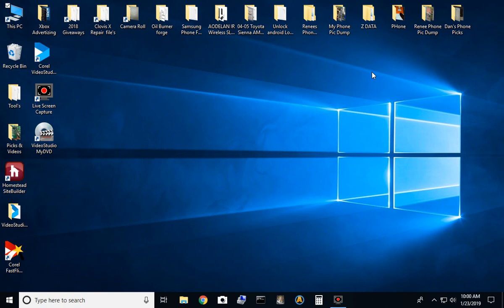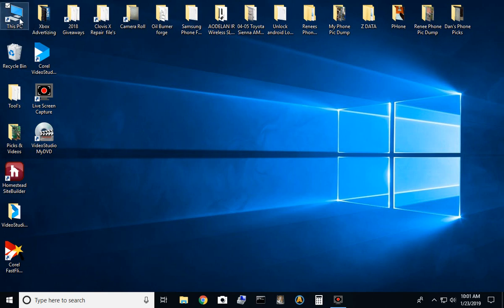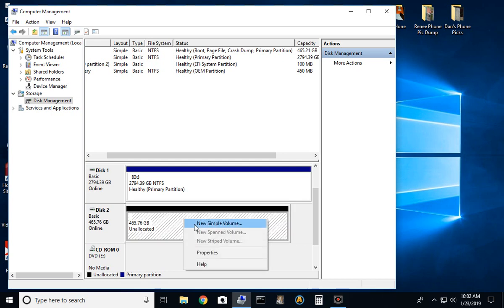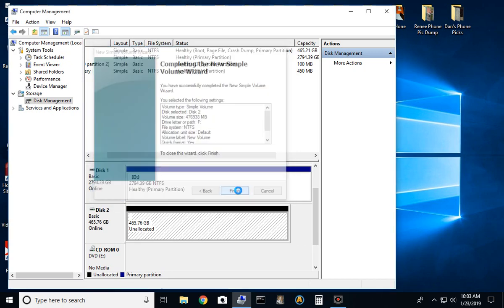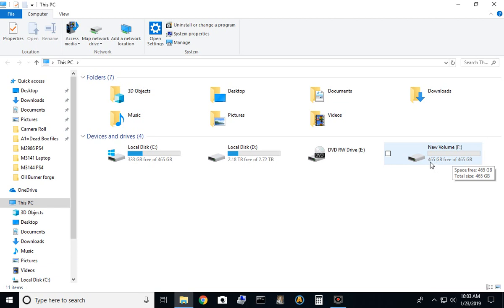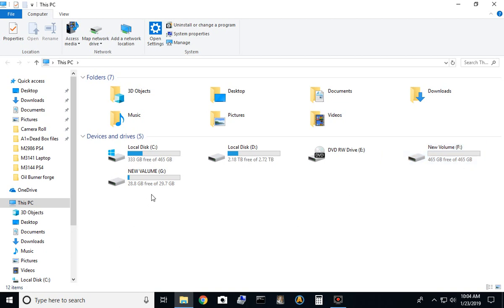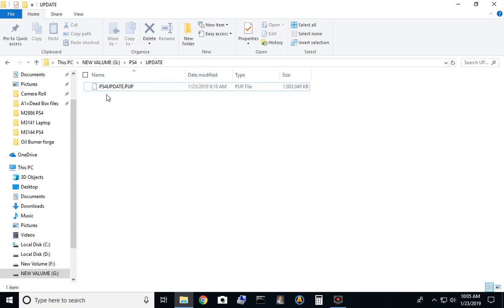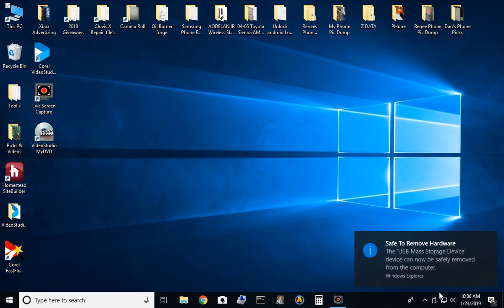How to install a hard drive into any PS4 (Formatting & OS Install)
This video will walk you through what you must do to properly format a hard drive so it can be installed into a PS4.

If you need a hard drive why not upgrade your memory to 1,000G

this video gives more information on what to do to get back up and running if the previous 2 Videos did not help